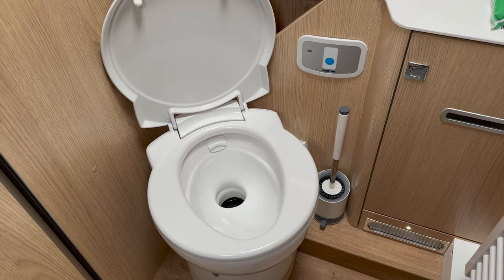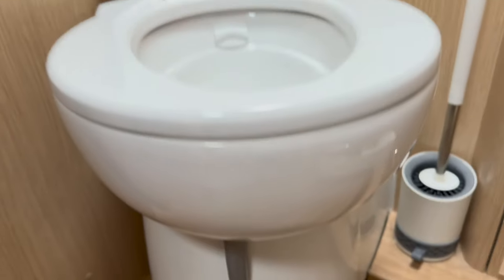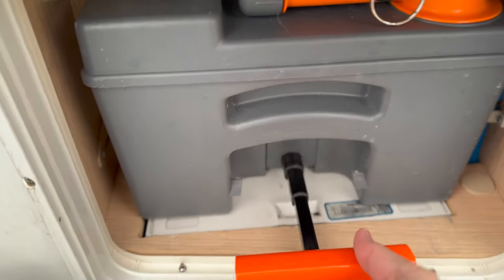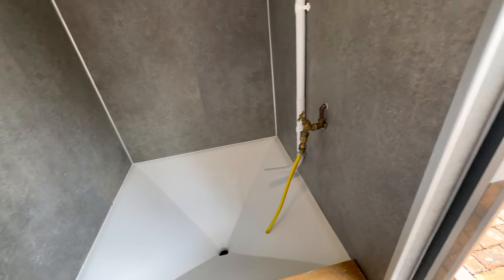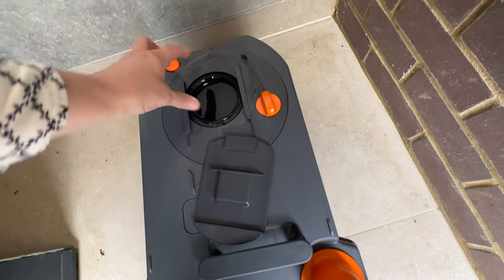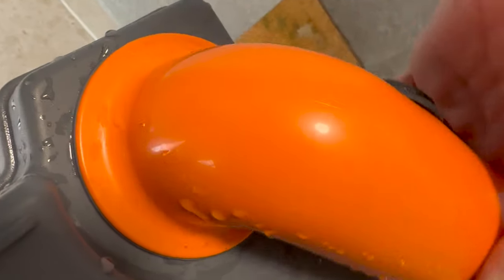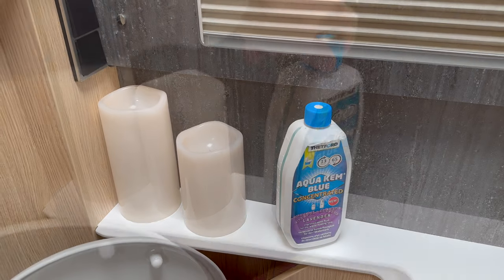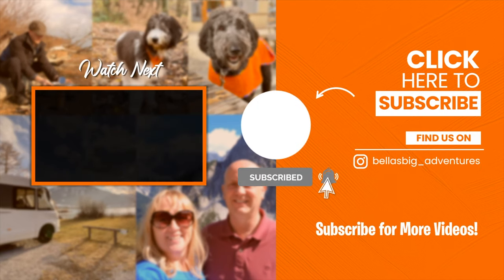New to van life? How to empty a chemical toilet cassette (with a Sog fitted)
With the rapid growth in van life be it motorhome, caravan or camper, it occurred to me that there are a lot of new owners setting off on adventures for the first time who are excited and terrified in equal measure. If thats you heres a simple demonstration of how to empty your new toilet cassette quickly, safely and cleanly. We have a sog fitted but the cassette emptying remains the same.

Media mod (works on 9 & 10)
Gopro Hero 9
Iphone 13 pro
DJI OM4 gimbal
Insta 360 One x2
Microphones :-
Rode wireless go II dual
Rode wireless go single
Drone:- DJI Mavic Pro 2
if buying now would probably go for the smaller mini 3 pro
with the fly more kit